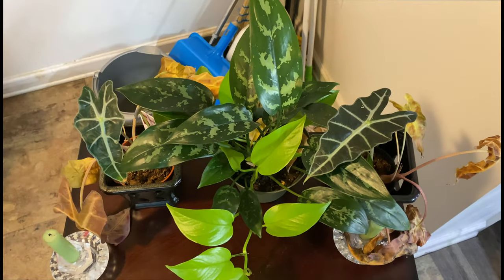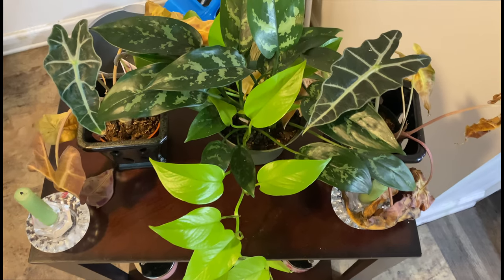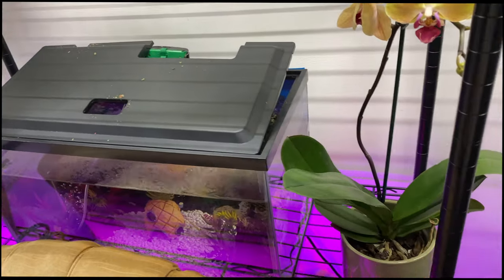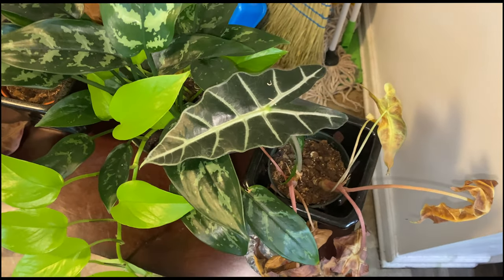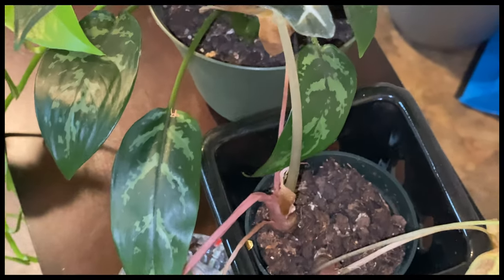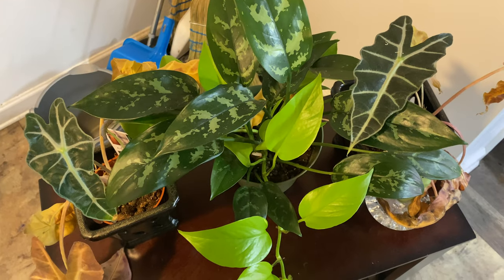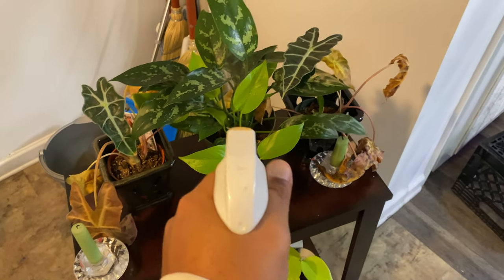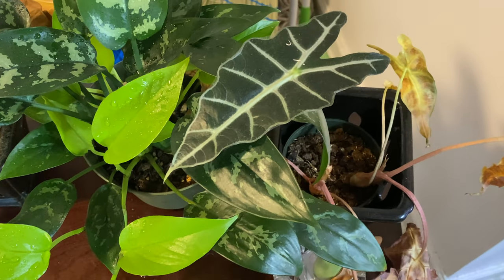How does SpiderMites look and How to Get Rid of them | Orchid Pest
How does SpiderMites look and How to Get Rid of them | Orchid Care for Indoor Pest
In this video, I share great visuals of SpiderMites and How to get rid of them.